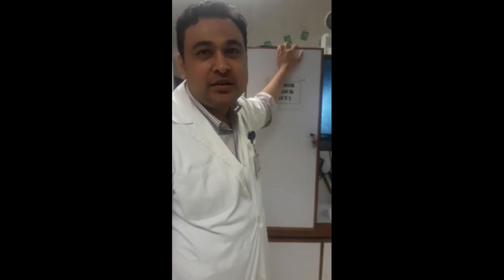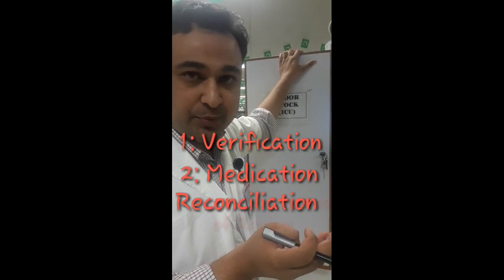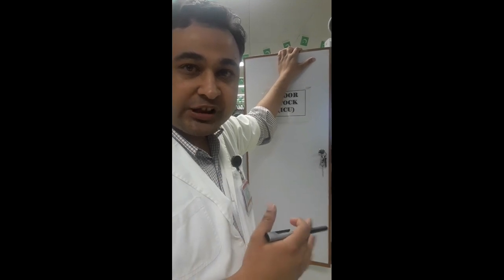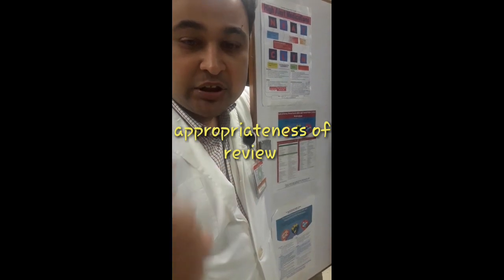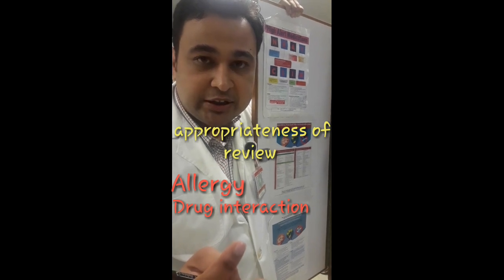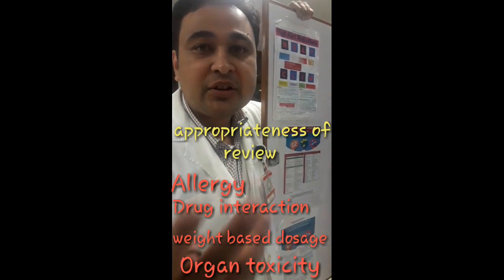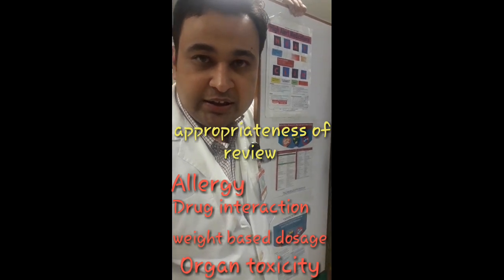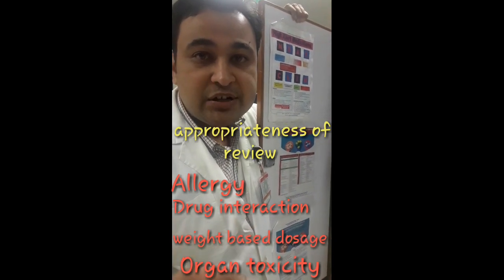Medication Management and usage (MMU)